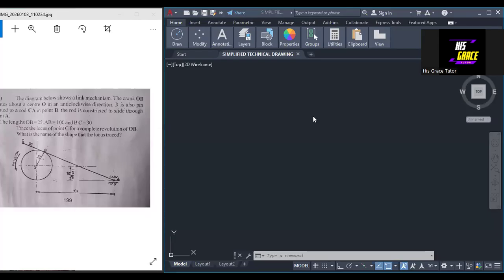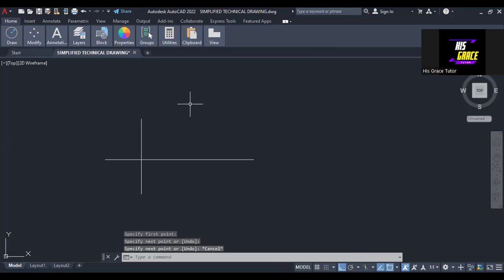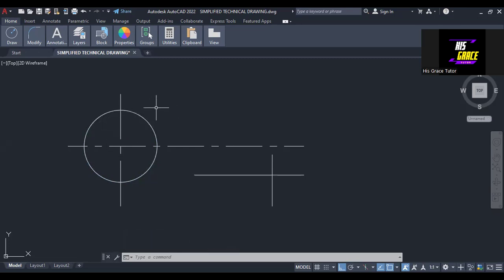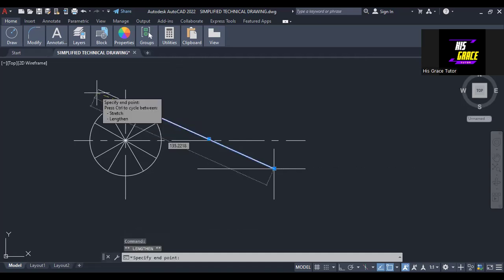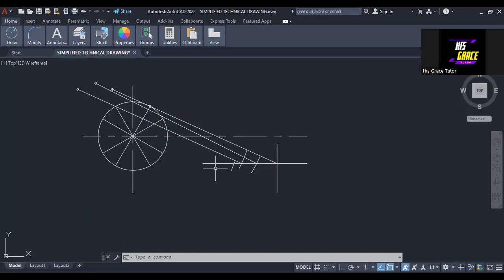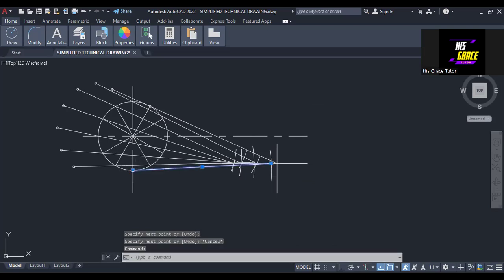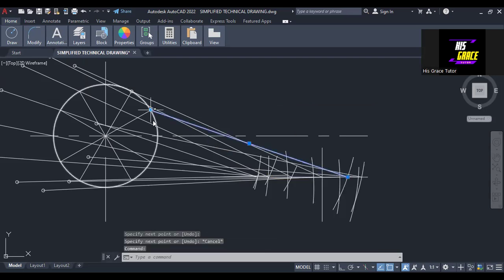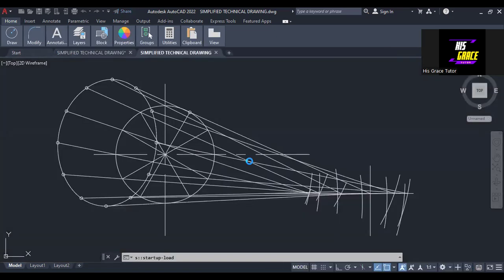Construction of Locus of a Point in Link Mechanism